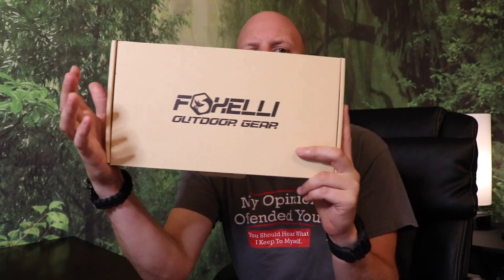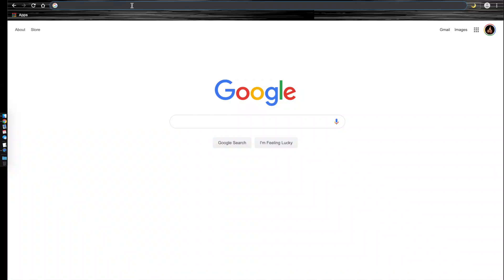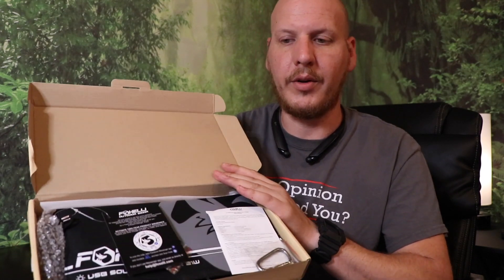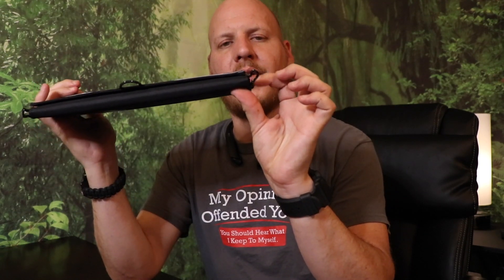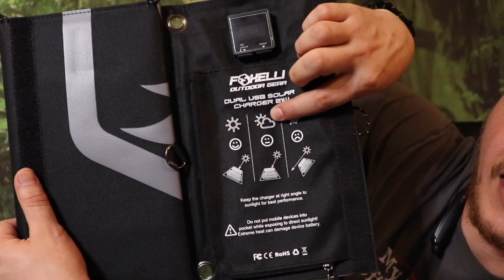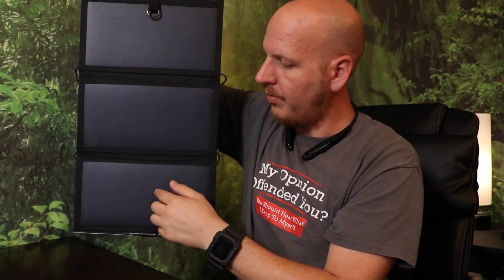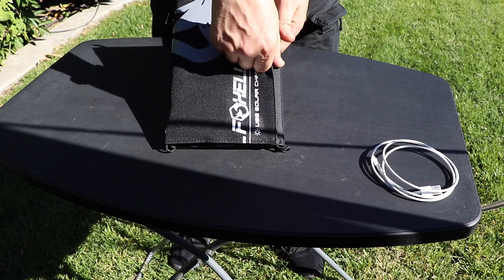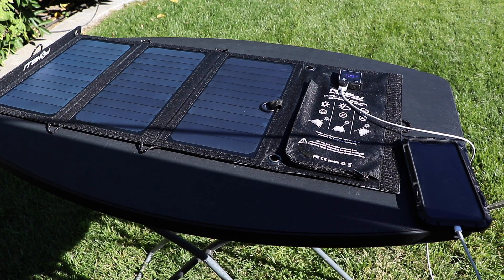-FoxElli- 21 WATT Solar Panel Review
After trying this solar panel out from FoxElli Outdoor gear
I have been surprised to its ability to keep up. It's not the fastest solar charger out there but for how small it is.
It is a definite must have and i'm pleased to be able to add yet another reliable Piece of gear to my off grid Power kit

Thank you very much for watching. If you have any comments please don't hesitate to leave them in the comment box below.

-Joe